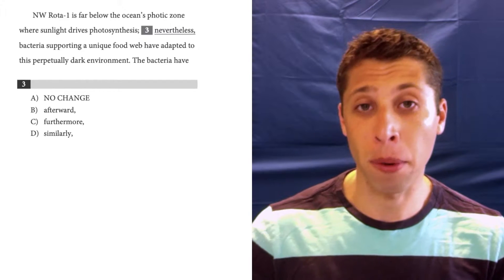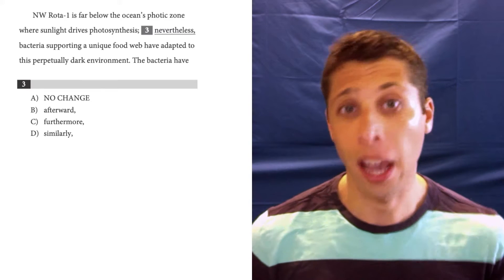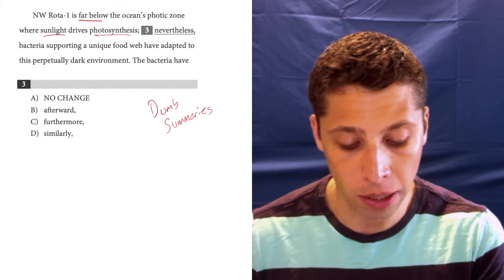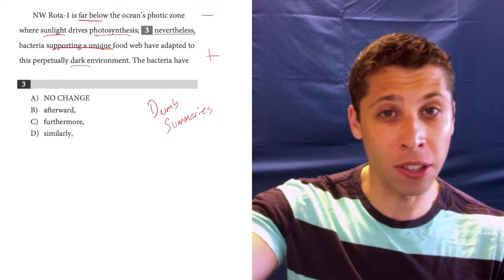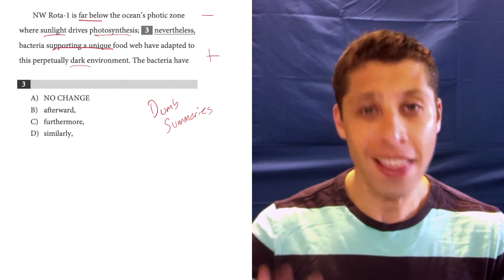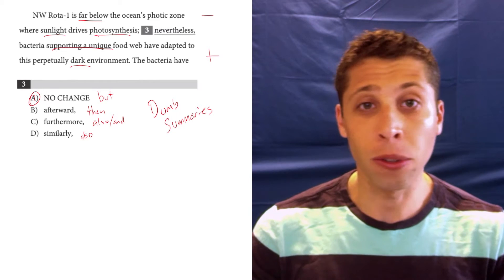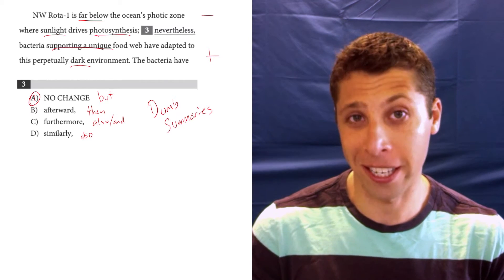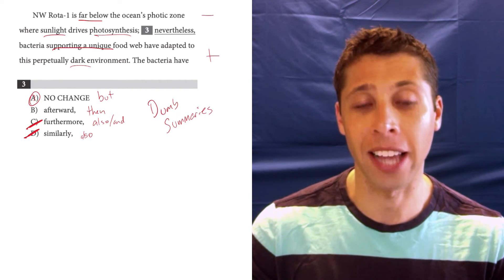SAT Test 9, Section 2, Question 3